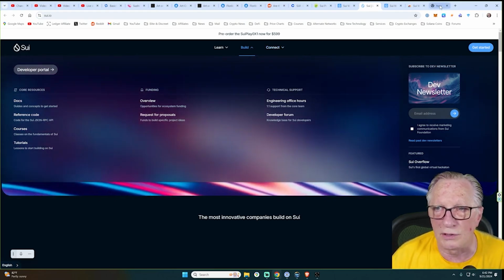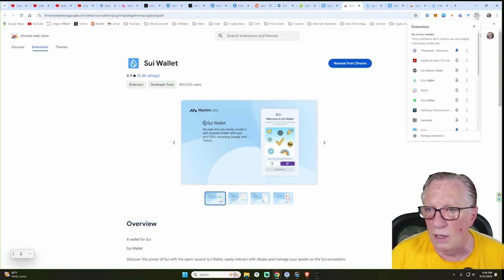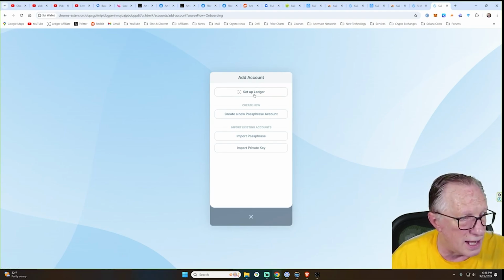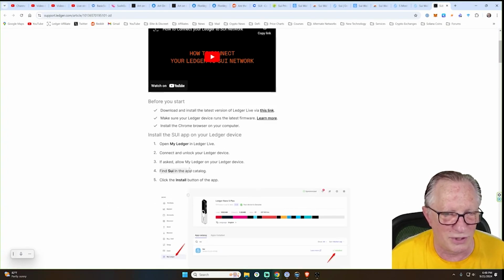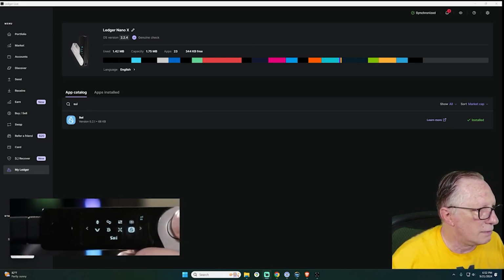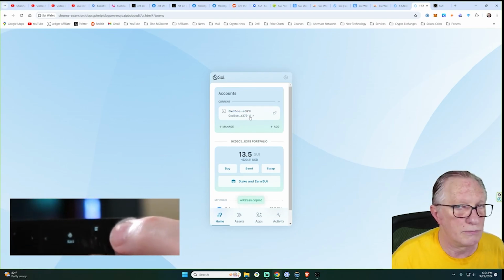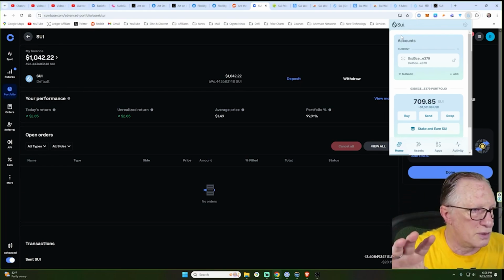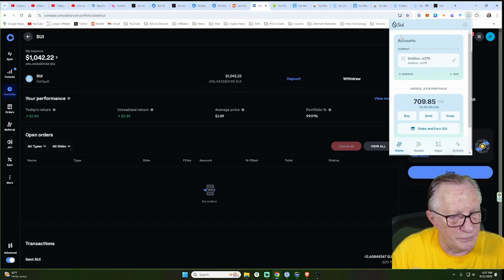How to Buy Sui Tokens & Store with Sui Wallet & Ledger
In this video, I walk you through how to securely buy and store Sui tokens using a hardware wallet. By utilizing the Ledger device alongside the Sui Wallet, I demonstrate one of the most secure methods to store your private key offline. We cover the essential steps to safeguard your digital assets, ensuring a robust and secure approach to token storage.

00:00 Introduction
00:39 Where to Buy SUI?
01:37 Look for a compatible wallet
04:00 Install the SUI Wallet Browser Extension
06:58 Configure your Ledger to connect to SUI Wallet
10:20 Connect Your Ledger Nano to the SUI Wallet
11:06 Transfer SUI to Wallet
12:17 Why it is important to use a Hardware Device to Manage SUI